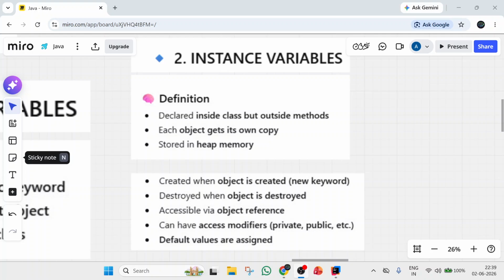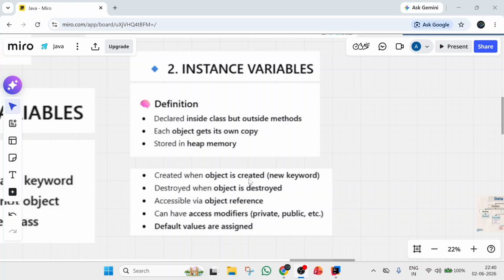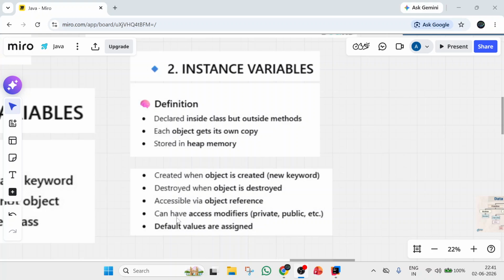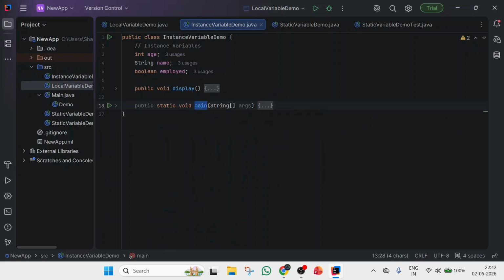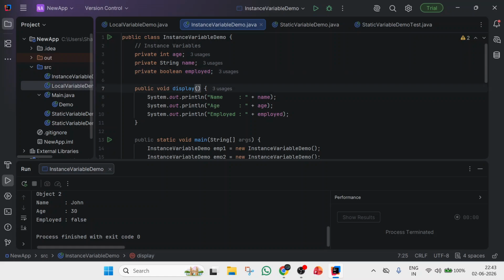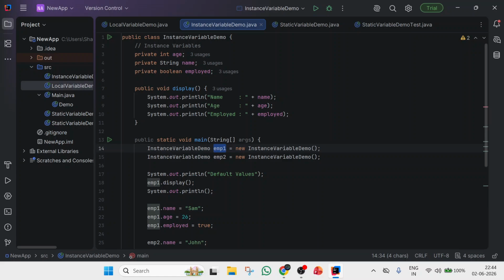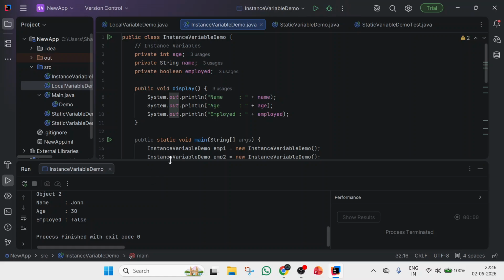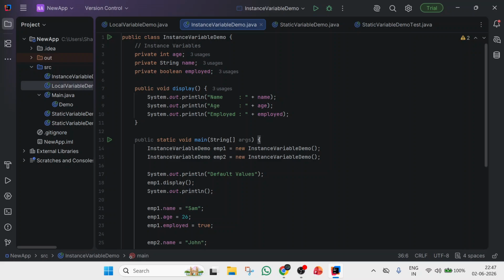11. Instance Variables in Java | Full Java Course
🚀 Welcome to Episode 11 of the Java Zero to Hero Course!

In this video, we will learn about **Instance Variables in Java**, one of the core concepts of Object-Oriented Programming (OOP).

Instance variables belong to an object and every object gets its own separate copy of these variables. Understanding instance variables is essential before moving to constructors, objects, classes, and advanced OOP concepts.

📌 Topics Covered in This Video:

✔ What are Instance Variables in Java?
✔ Where Instance Variables are Declared
✔ How Instance Variables are Stored in Memory
✔ Default Values of Instance Variables
✔ Accessing Instance Variables
✔ Creating Objects and Using Instance Variables
✔ Instance Variables vs Local Variables
✔ Instance Variables vs Static Variables
✔ Real-Time Examples

🔥 What You Will Learn:

* How instance variables work in Java
* Why each object gets its own copy of instance variables
* Difference between local, instance, and static variables
* How Java stores object data in memory
* Best practices for using instance variables

💡 Why This Video is Important:

✔ Instance variables are a fundamental part of OOP
✔ Essential for understanding classes and objects
✔ Frequently asked in Java interviews
✔ Foundation for constructors, inheritance, and encapsulation

📚 This Video is Perfect For:

* Java Beginners
* College Students
* Placement Preparation
* Interview Preparation

📌 Previous Videos in This Course:

01 - Introduction to Java
02 - History & Features of Java
03 - JDK vs JRE vs JVM + JIT Compiler
04 - Introduction to JVM Architecture
05 - Class Loader, Runtime Memory & Execution Engine
06 - JDK Installation & Hello World Program
07 - IDE Setup & Explain the Entire Main Method
08 - What is a Variable in Java? | Rules to Declare Variables
09 - Variable Naming, Scope & Lifetime in Java
10 - Local Variables in Java

🔥 Follow this Java Zero to Hero Course step by step and become a strong Java Developer from beginner to advanced level.